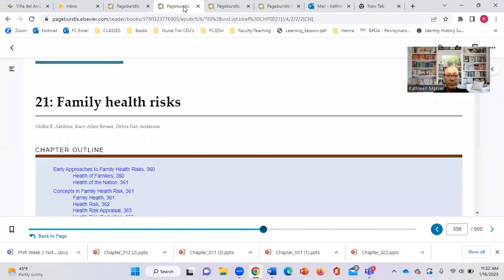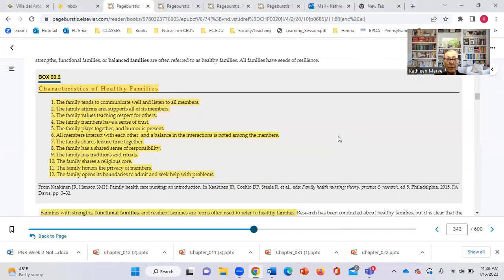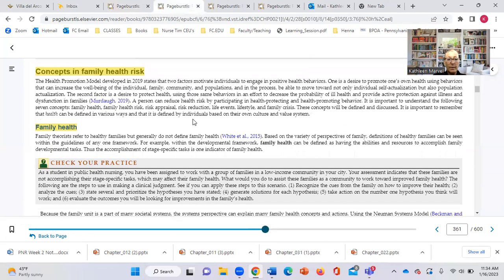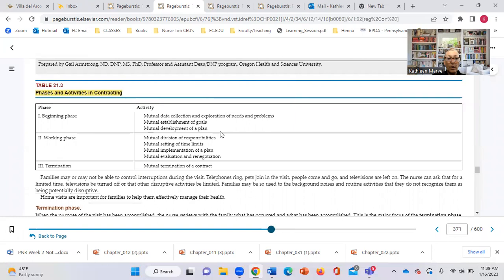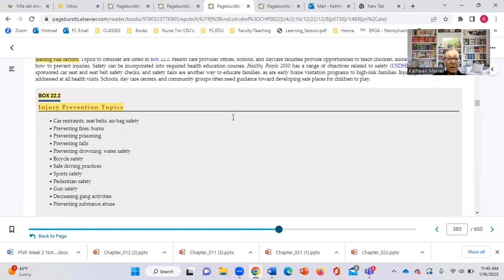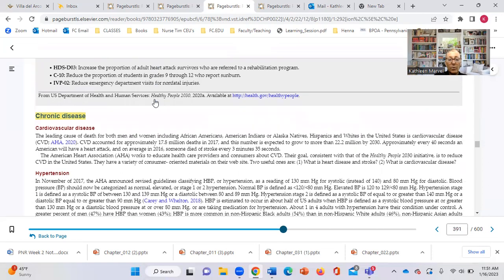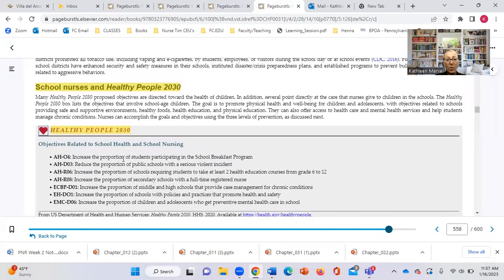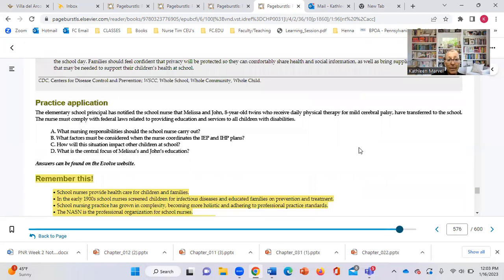RN Week 2 CCR